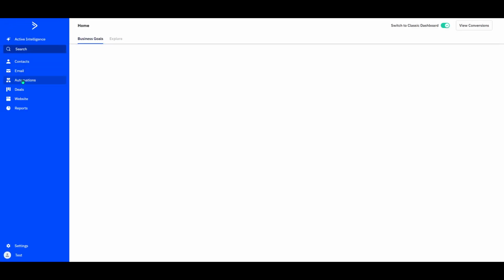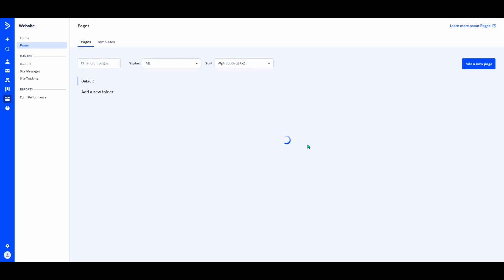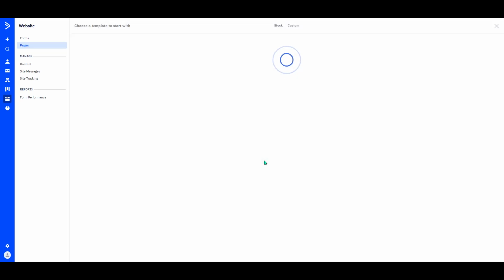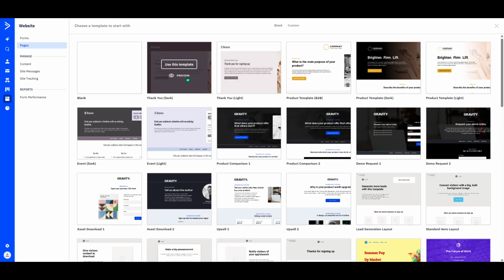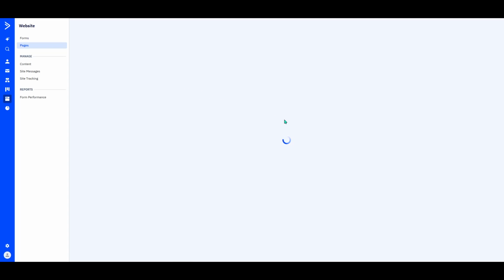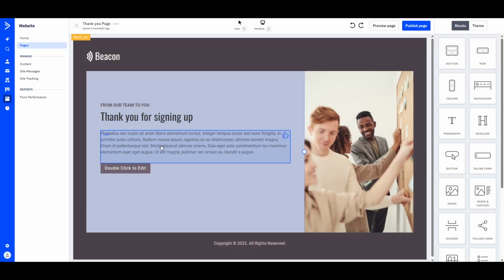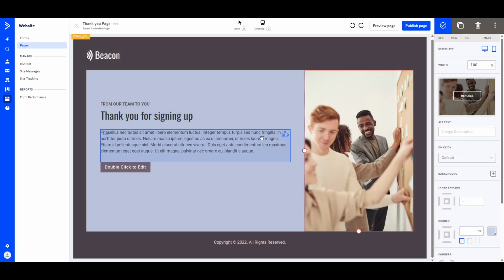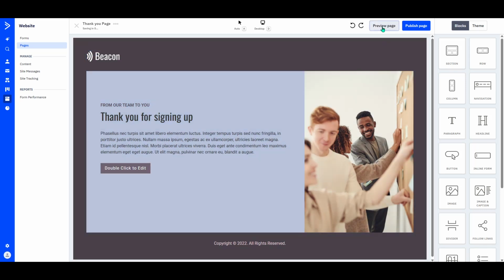How to Create “Thanks for Signing Up” Page in ActiveCampaign (2025 Step-by-Step Tutorial Beginners)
Learn how to create a “Thanks for Signing Up” page in ActiveCampaign step by step! In this 2025 tutorial, I’ll show you how to build a custom thank-you page, style it with your branding, connect it to your forms, and track conversions. Perfect for beginners who want a clean, professional confirmation page that boosts trust and keeps new subscribers engaged.

how to create thanks for signing up page in activecampaign 2025, activecampaign thank you page tutorial beginners, create custom thank you page activecampaign step by step, ecommerce beginners guide activecampaign forms, activecampaign form redirect setup 2025, activecampaign help center thank you page URL, design branded thank you page activecampaign, connect signup form to thank you page activecampaign tutorial, track conversions using thank you page activecampaign, post signup confirmation page activecampaign 2025